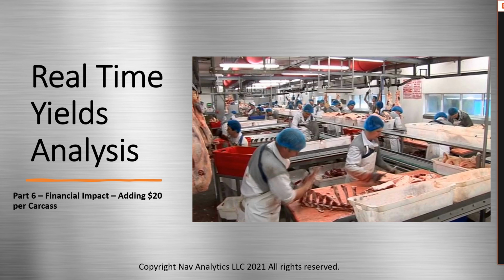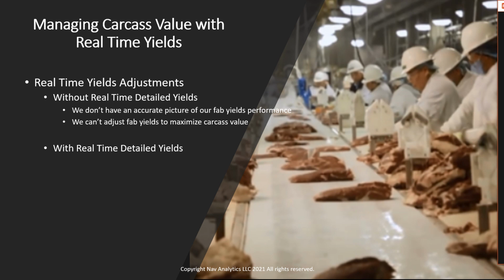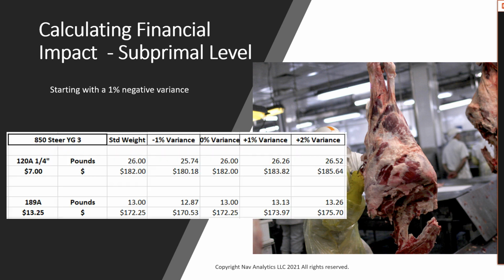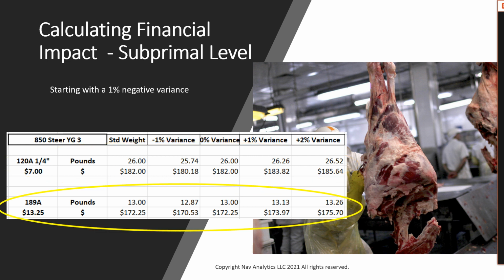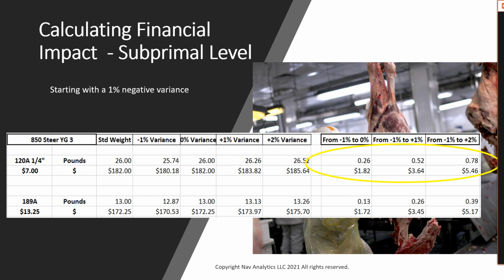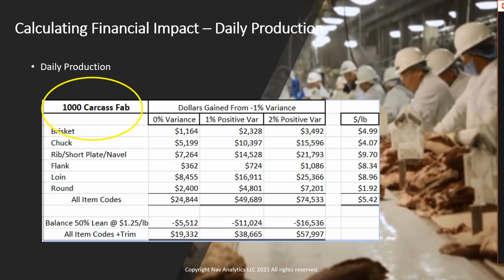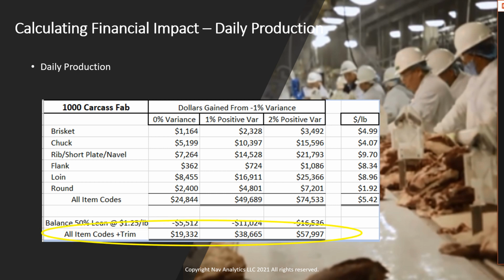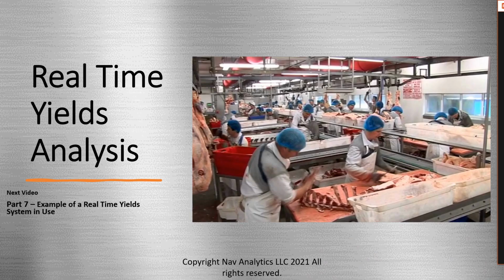Real Time Yields Analysis Part 6 Adding $20 Per Carcass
Obtaining accurate fabrication yield data in real time allows you to correct any negative variances immediately.  Our experience is that fab floors experience a negative 1 to 2 percent variance with normal fabrication.  Implementing real time detailed yields analysis allows you to capture an additional $20 per carcass when these negative variances are eliminated.

Real time yields also allows you to accurately manage your yields into a positive variance range.  By maintaining a 1 to 2 percent positive variance, an additional $35 to $55 of value can be added versus the normal negative 1 percent variance.